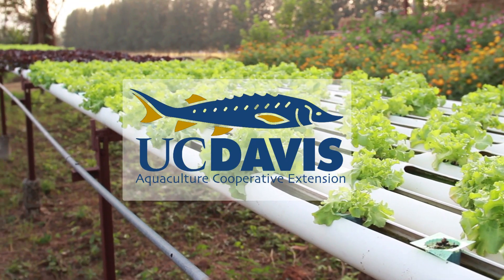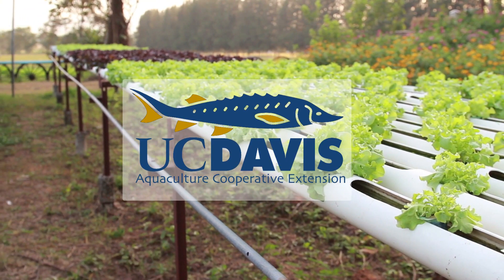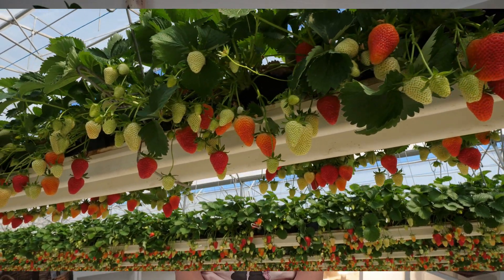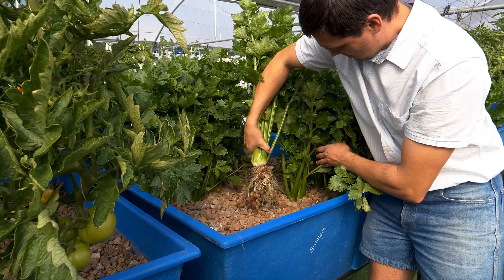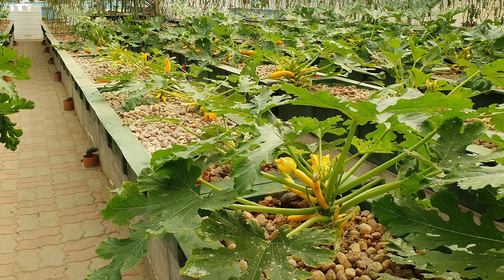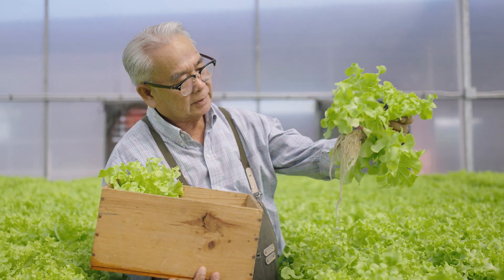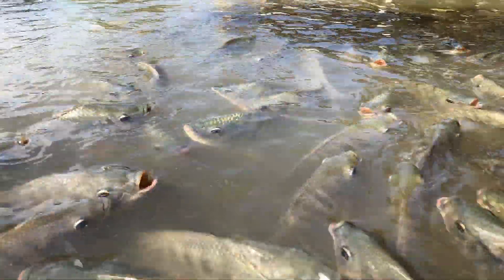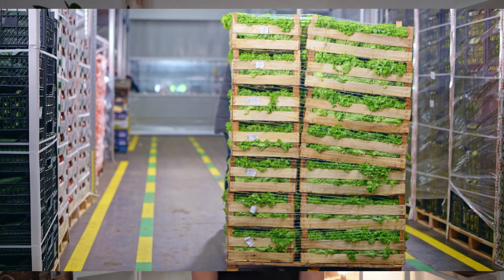What are the Advantages of Aquaponics? Why Grow Aquaponics at Home?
My COSMOS students answer the question. What are the advantages of aquaponics? We discuss why aquaponics is good for the environment? Can aquaponics be organic and the benefits of growing aquaponics at home. I bring you the 4th and last installment of my COSMOS Sustainable Aquaculture short course video projects.

aquaculture.ucdavis.edu

uc davis aquaculture